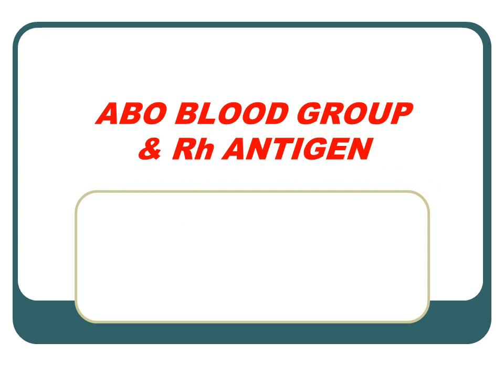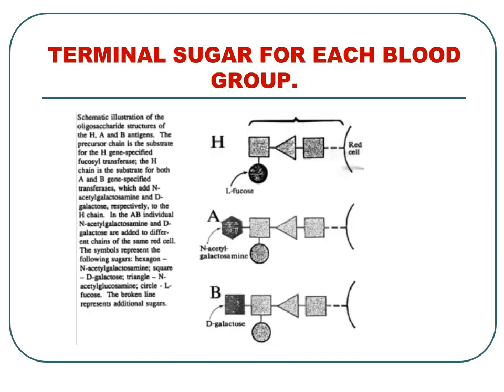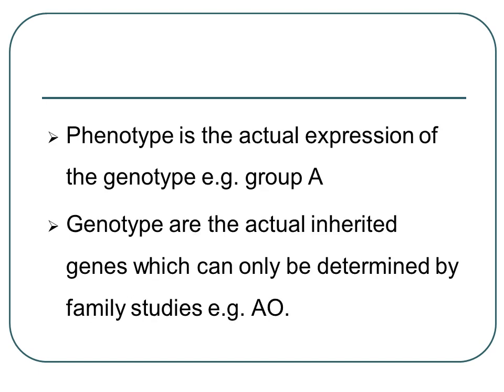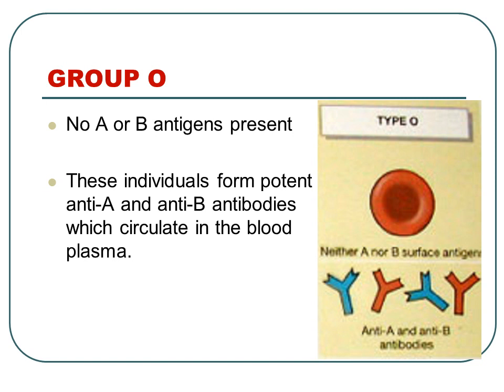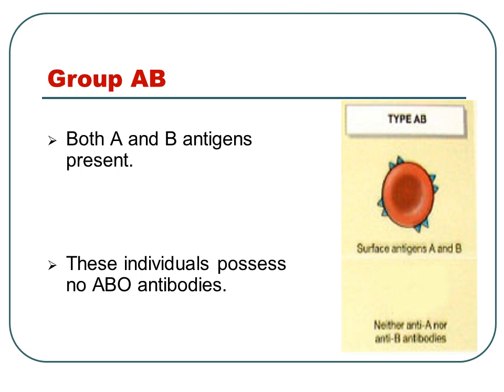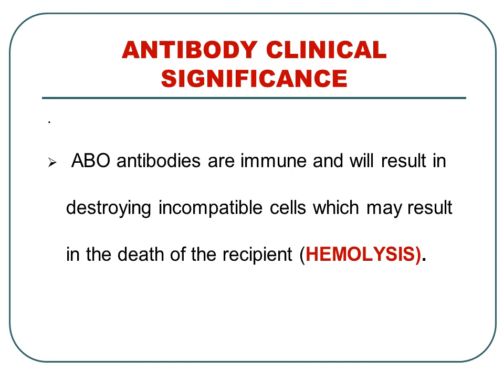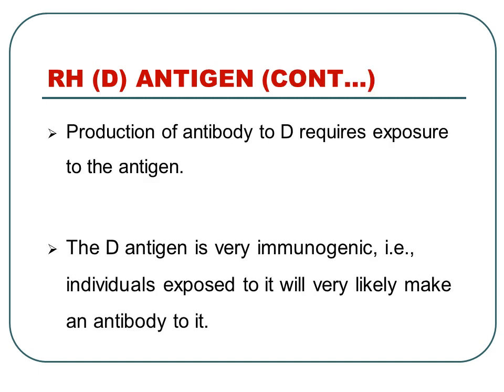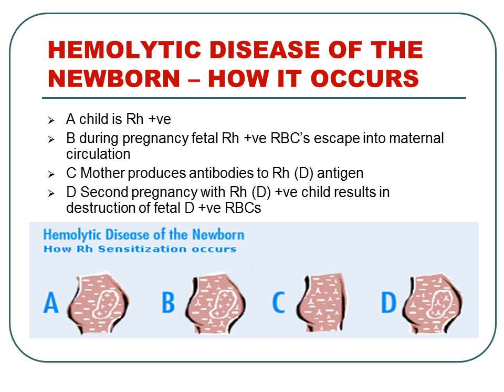ABO System & RH Antigen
ABO Blood Group the most important aspecrt of blood transfusion